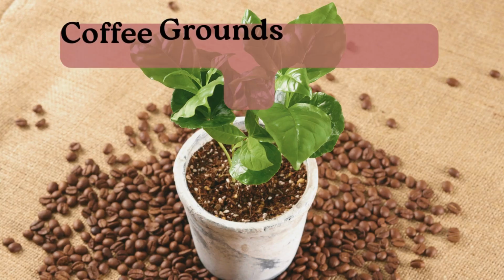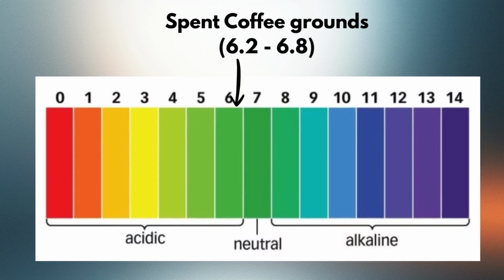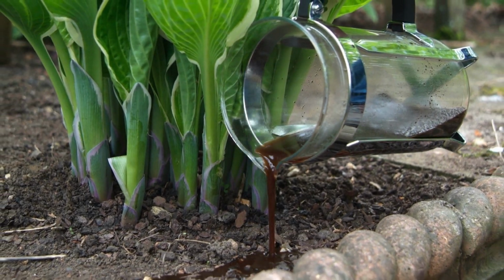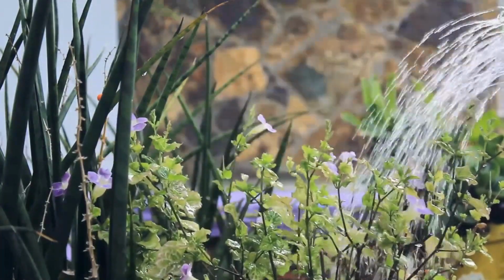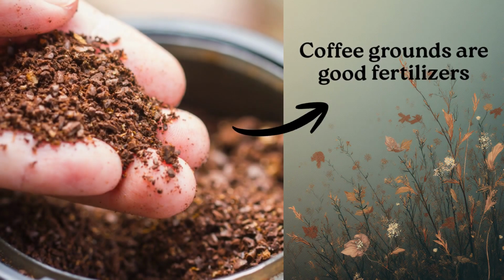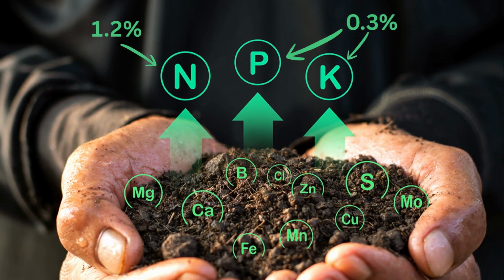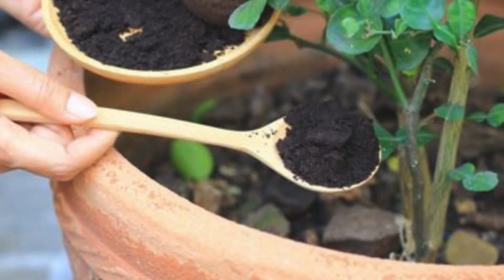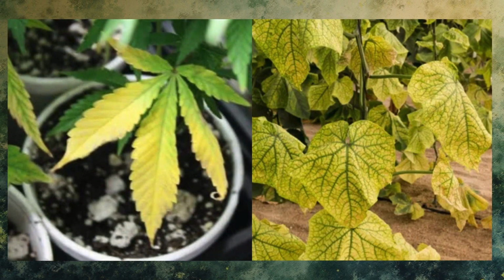Viral Garden Myth: Coffee Grounds For Plants - Do NOT Do This!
Are coffee grounds REALLY a miracle fertilizer, or are you secretly ruining your soil? ☕🌱

Every gardener has heard the claims: coffee grounds acidify the soil, repel pests, act as a perfect fertilizer, and stop fungal diseases. But what does the actual science say? In this video, we dive deep into the reality behind these popular gardening myths to see if coffee waste is helping or harming your plants.

We break down the actual pH levels of coffee grounds (6.2 to 6.8) and explain why rain and watering cause leaching, making them useless for changing soil pH. We also look at the true NPK value (1.2% Nitrogen, 0.3% Phosphorus, 0.3% Potassium) to reveal how over-application can cause a massive nutrient imbalance and stunt plant growth.

If you want to use coffee grounds as a safe, organic, slow-release fertilizer without triggering an allelopathic effect, we'll show you why composting them is the ultimate secret. Stop guessing and start gardening with science!

⏱️ Timestamps:
0:00 The Truth About Coffee Grounds in the Garden

0:25 Myth 1: Do Coffee Grounds Acidify Soil?

0:55 Myth 2: Are They a Good NPK Fertilizer?

1:30 Myth 3: Can Coffee Grounds Stop Fungal Diseases?

2:05 The Right Way to Use Coffee Grounds (Composting)

💬 Want a detailed video on how to actually change your soil pH using sulfur and other methods?